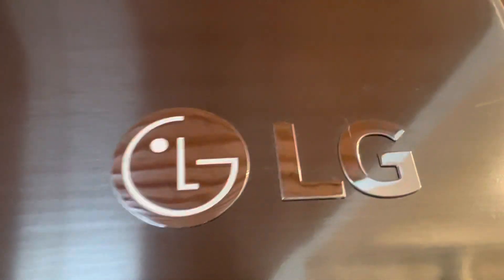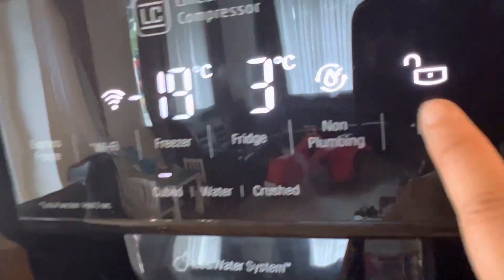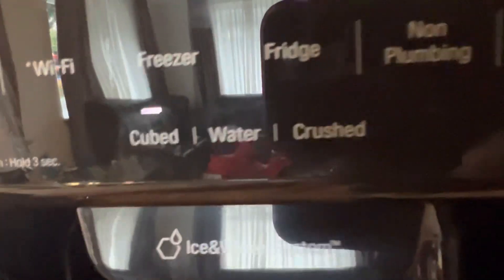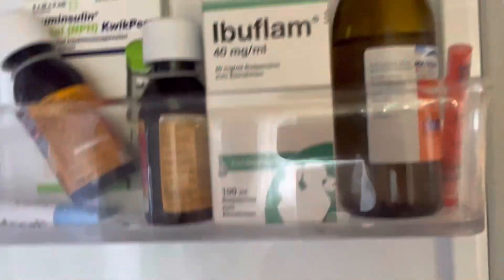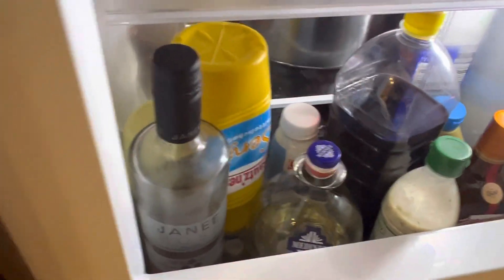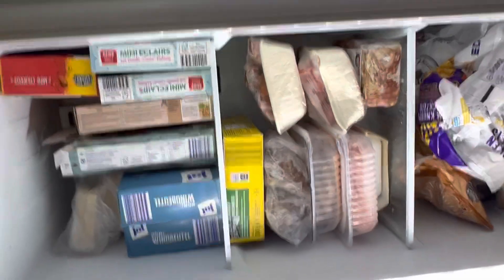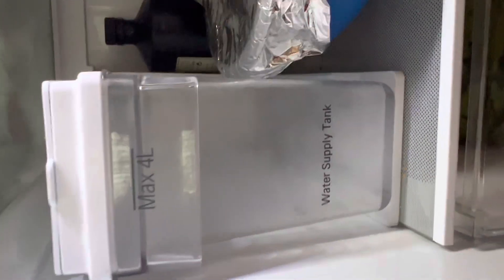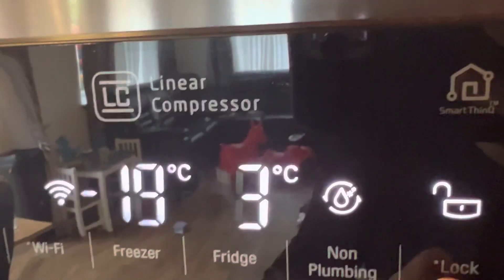LG ELECTRONICS Side by Side GSJ761PZTZ | LARGE CAPACITY | FREEZER TOTAL NO FROST || ENERGY EFFICIENT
DISCREPTION:

Division of refrigeration: four security glass shelves, variable bottle rack, snack corner, two transparent drawers.
Division freezer: four security glass shelves, two transparent drawers.
Operation: Digital display with temperature control.
Water supply: Internal water tank (4L) / no fixed water connection necessary.
Technical features: Inverteres lineáris kompresszor, total no-frost (never defrost again), multi-airflow circulating air cooling (quick and even cooling of the food).
Technical equipment: door-in-door, ice, crushed ice és water dispenser, Ajtóra szerelhető jégkészítő, Tag On NFC funkció (Smart Diagnosis - fault diagnosis), Moist Balance Crisper (optimális moisture content), LED lighting és Metal Külfriteil applications in the freezer and fridge compartment, quick freezing (switchable quick cooling for the entire freezer compartment), child safety lock.